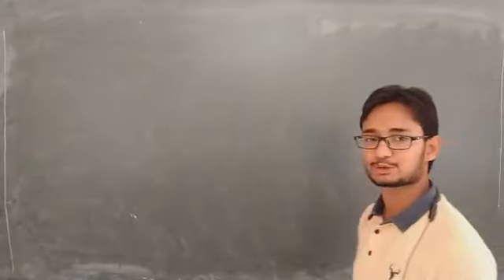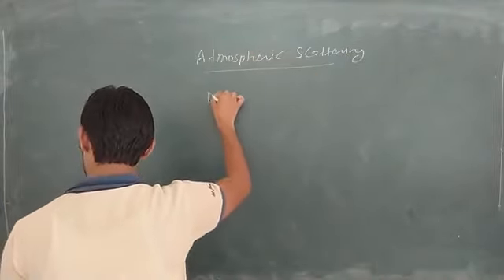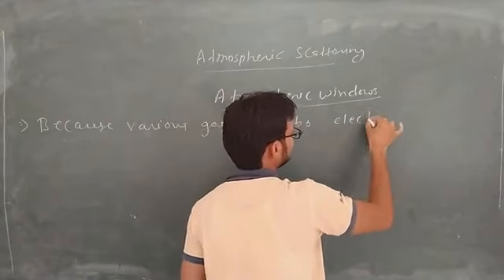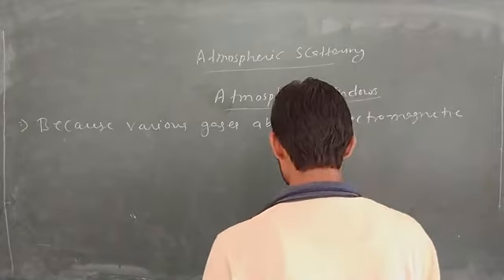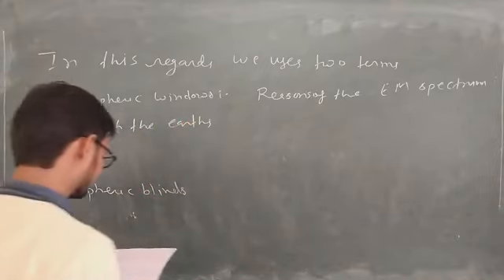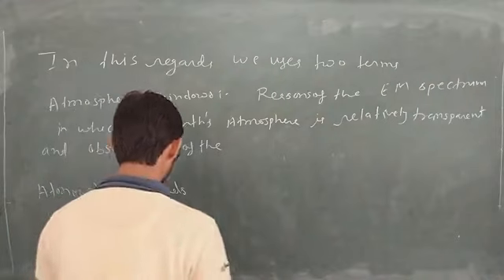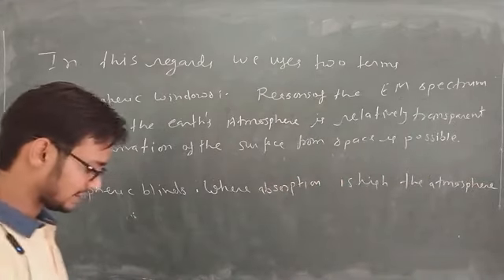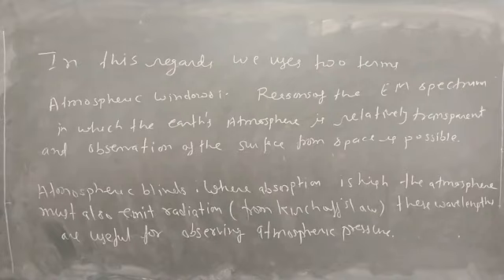VL-22_Atmospheric Windows_GIS